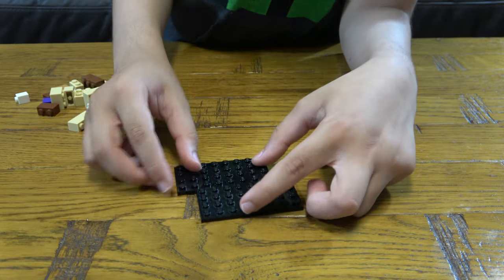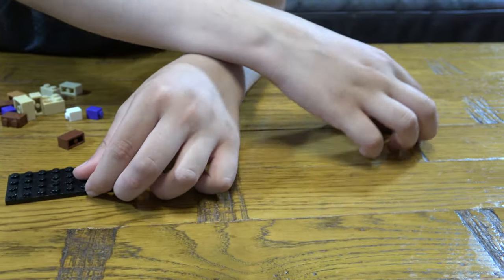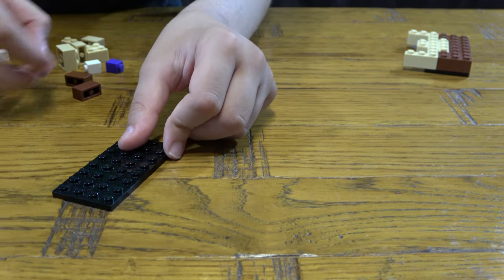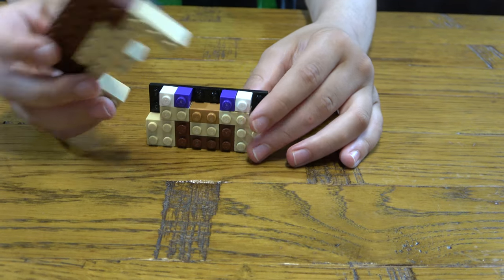Making a Lego Minecraft Steve Head Mosaic in 4K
Our channel is suitable to all family specially kids.